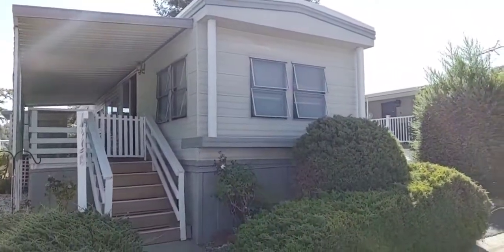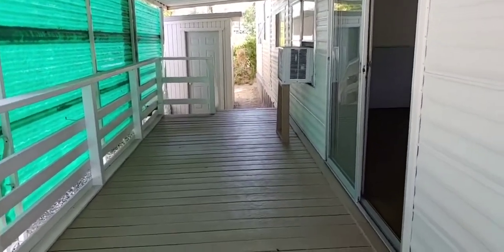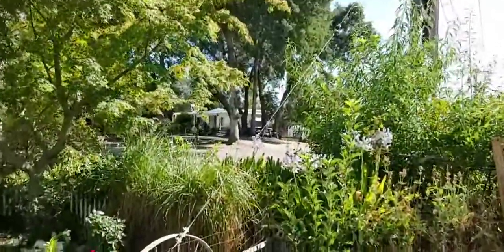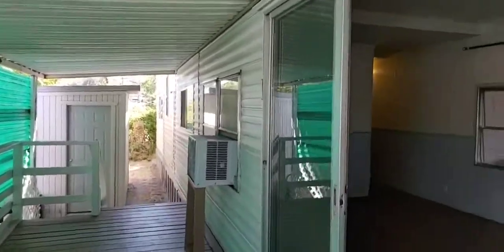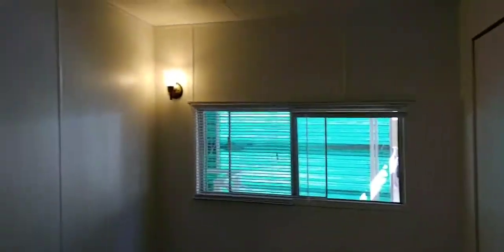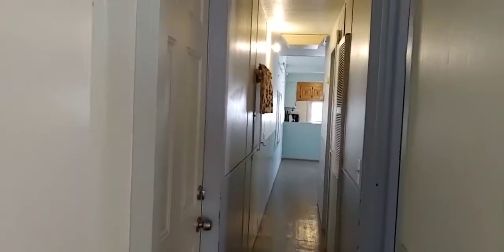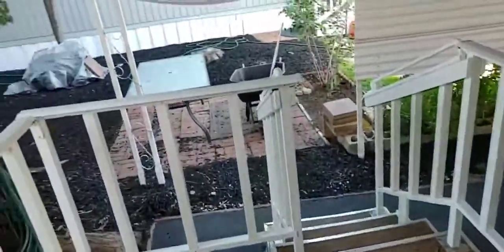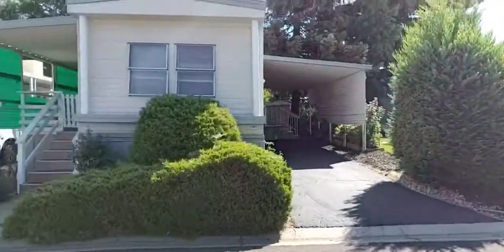2 Bed 1 Bath Mobile Home 55+ Community Auburn JUST LISTED $59,500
JUST REDUCED TO $55K-seller is adding fresh paint and this one should go fast!